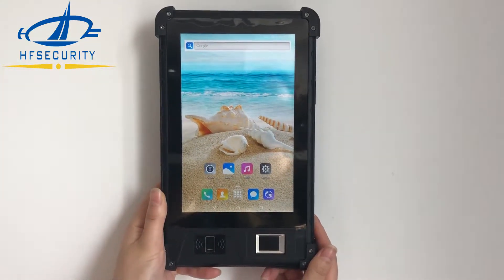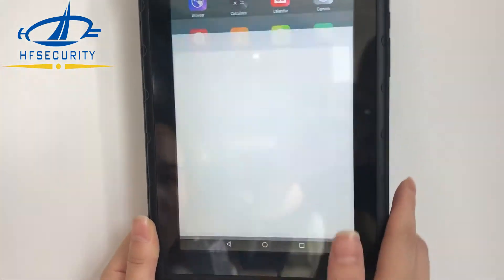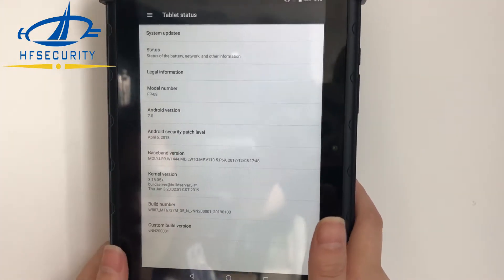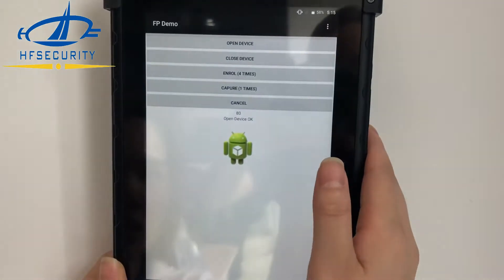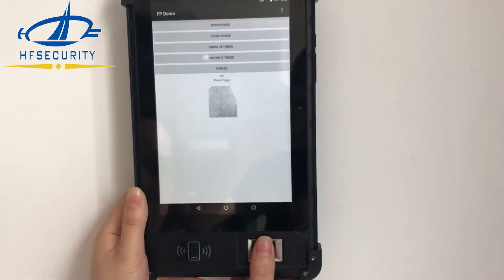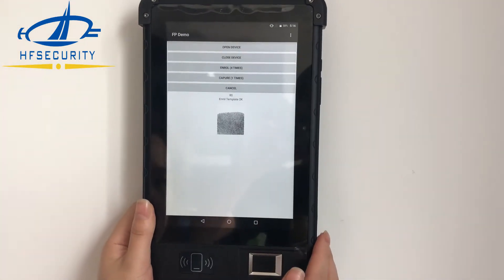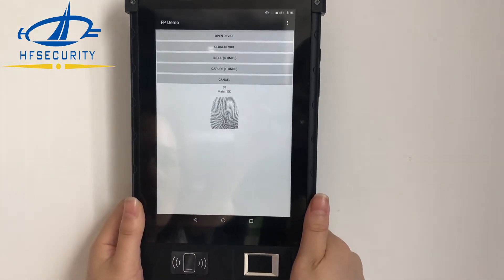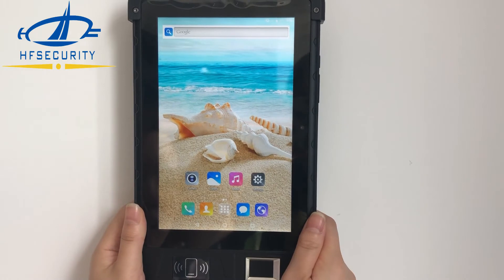HFSecurity FP08 Fingerprint Handheld Terminal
FP08 is a 8'' fingerprint tablet/ IP65 Rugged PDA based on Android 7.0 version, using capacitive Fingerprint sensor (FBI fingerprint sensor is optional) and also supports to read NFC/Mifare card. It is suitable for school, bank, government, hospital, any registration and management